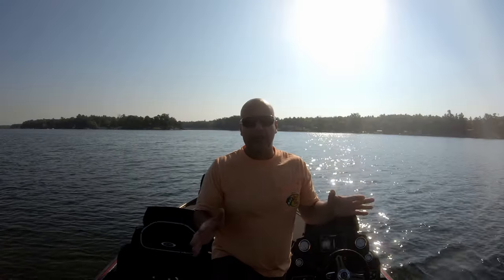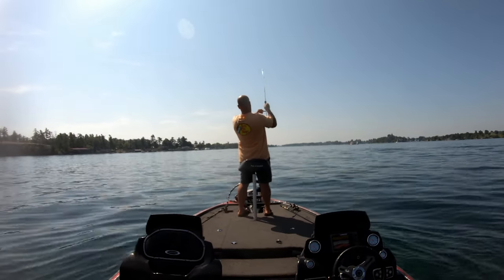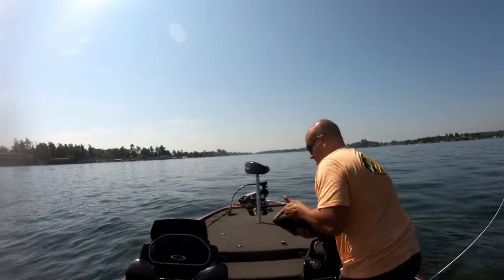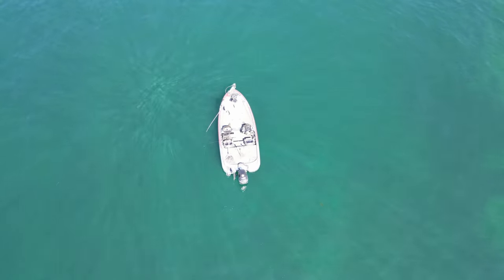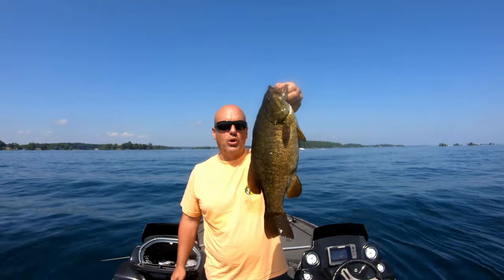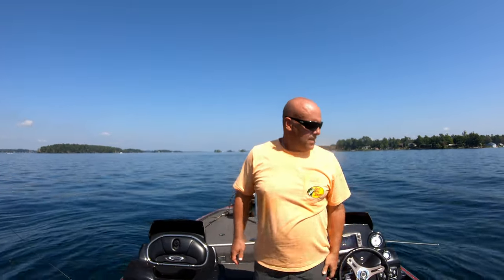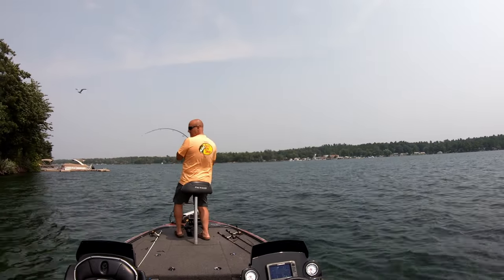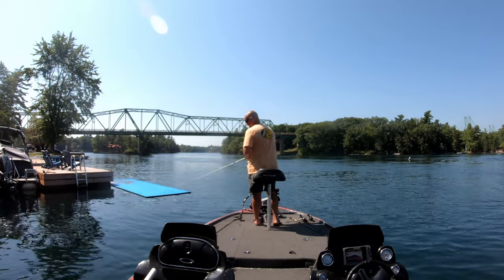How to fish the St.Lawrence River (Alex Bay/Chippewa Bay)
If you're from out of town and thinking of fishing the number 1 Smallmouth bass fishery in the world (The St Lawrence River) but you don't even know where to start, this video is for you! This fishery is massive and can be overwhelming when you get here. I'll help you save some precious time and get you on fish quick. The St. Lawrence Rivers best bass fishing areas are Cape Vincent, Clayton, Alex bay and Chippewa bay. In this video I concentrate on the Alex bay/Chippewa bay areas. I talk about where to fish and what baits work the best on the river.